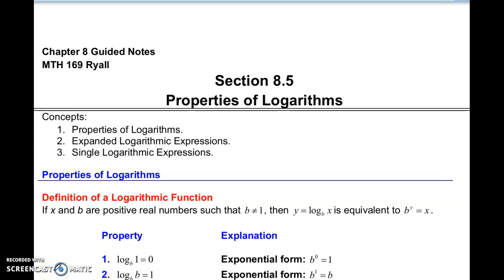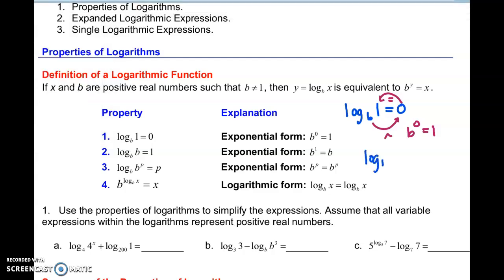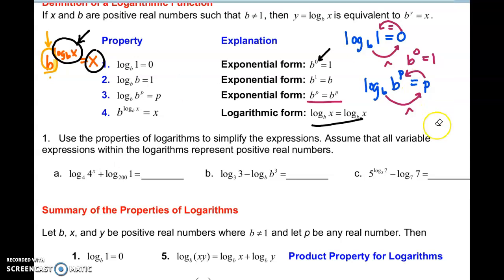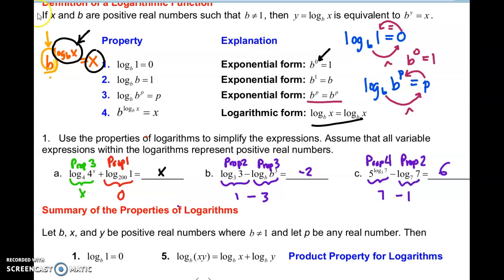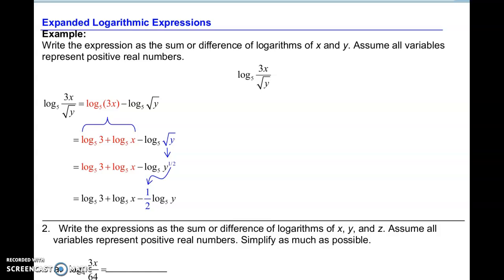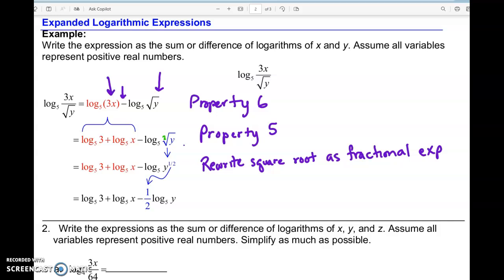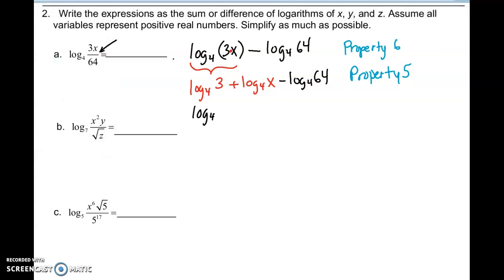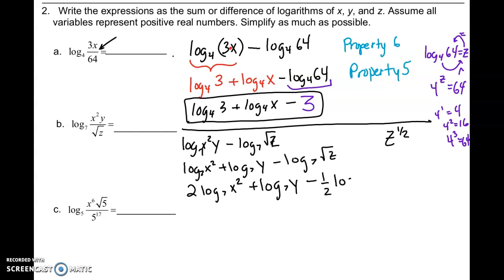MTH 169 Section 8.5 Part I Recording